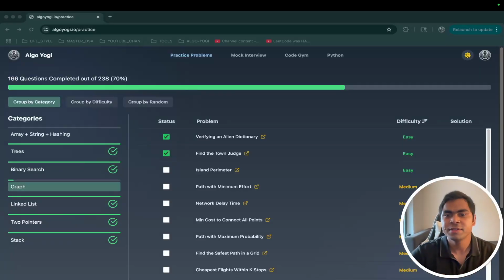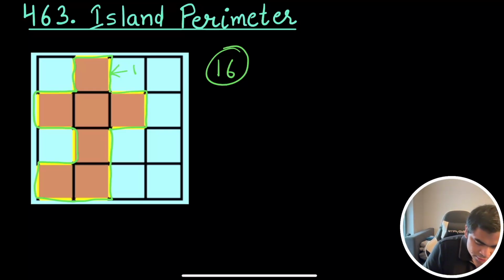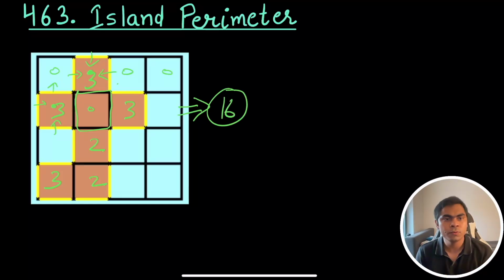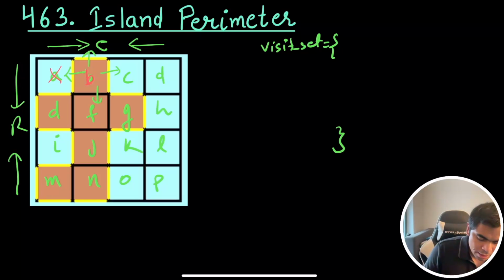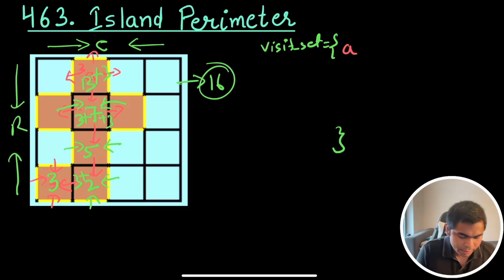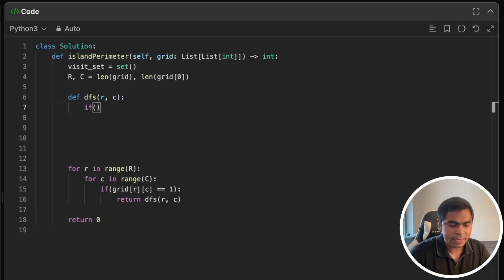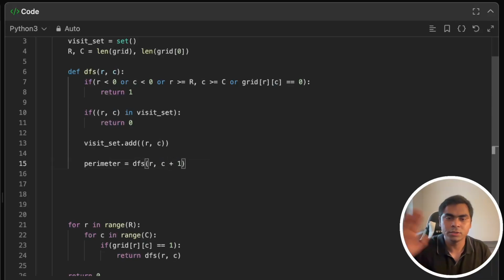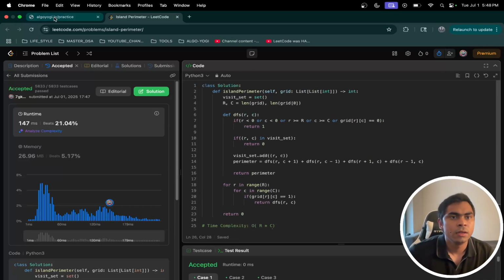LeetCode 463 | Island Perimeter | Python Grid + Adjacency Math | AlgoYogi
In this video, we solve **LeetCode problem 463: Island Perimeter** using Python. This problem teaches you how to compute perimeter on a 2D grid by accounting for adjacent land cells—no DFS/BFS needed, just clever neighbor checks.

### ⏱️ Timestamps
0:00 Introduction
0:20 Problem Explanation & Constraints
1:30 Core Idea: Count land, subtract shared edges
11:00 Python Code Walkthrough
16:30 Time & Space Complexity

### 💡 Why Watch?
- Learn an **O(m·n)** neighbor-checking approach instead of graph traversal :contentReference[oaicite:1]{index=1}
- Handle boundary conditions elegantly
- Strengthen grid-processing logic for interview questions

### 📢 Next Steps:
- Try related grid-style problems:
- Share your code or edge-case examples in the comments!